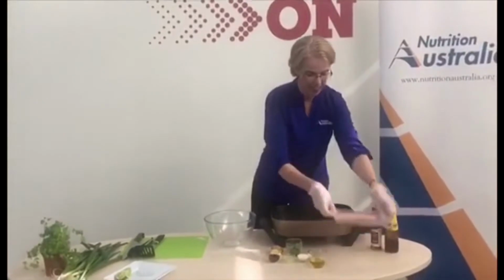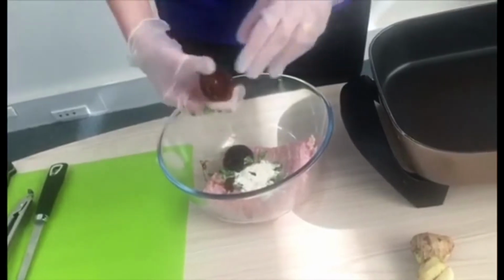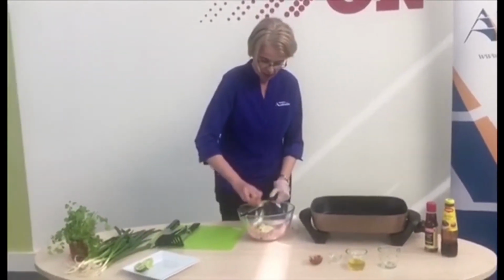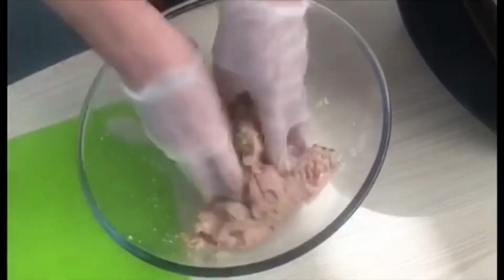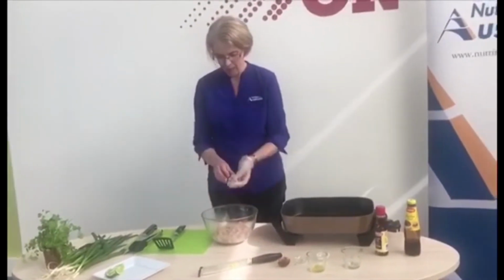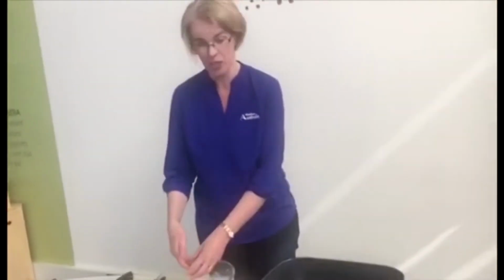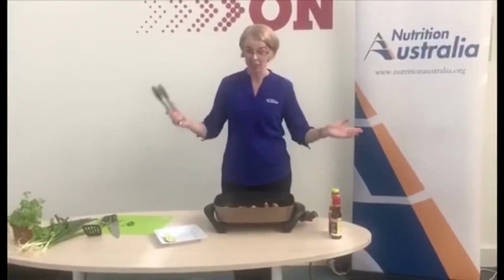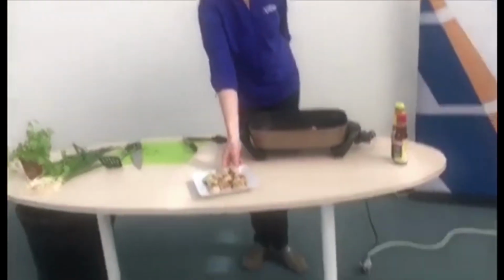Operation Dinnertime Week 4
Learn how to cook simple but delicious Thai Chicken Meatballs!